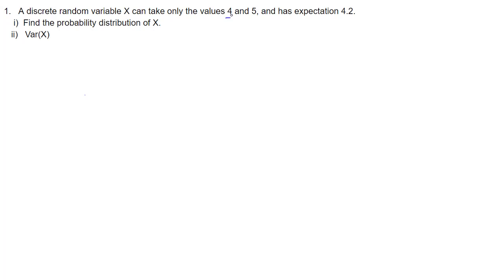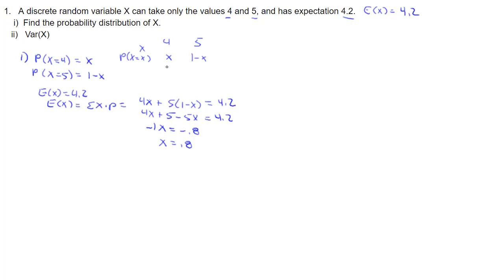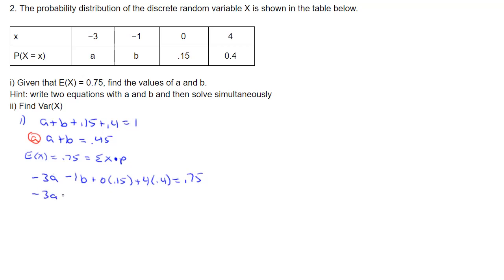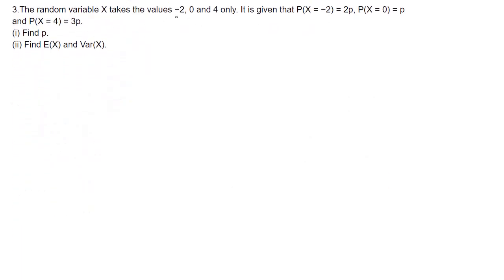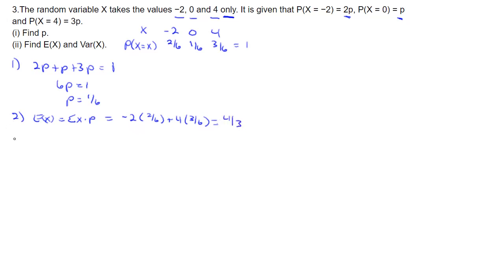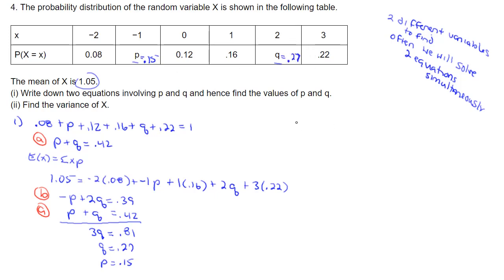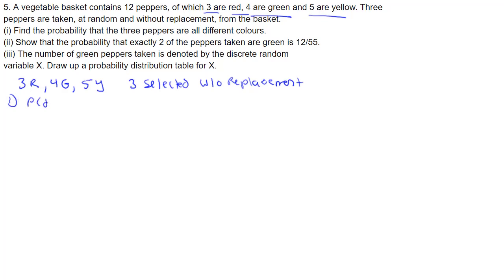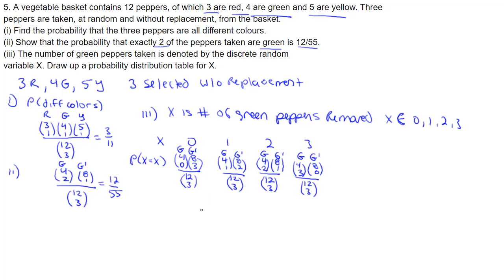S6 Prob Dist practice